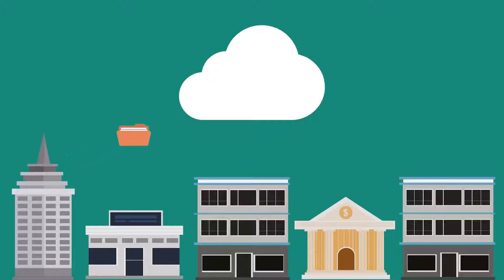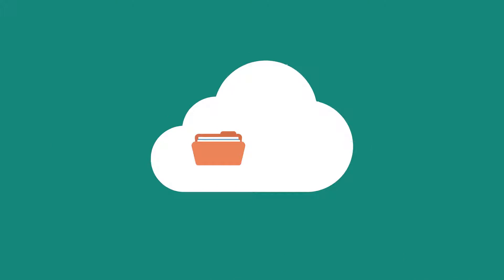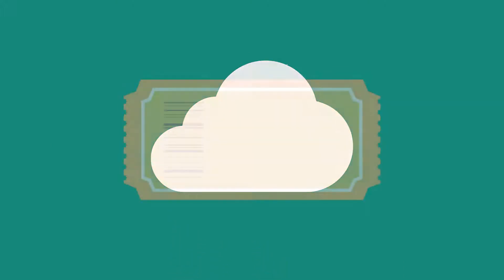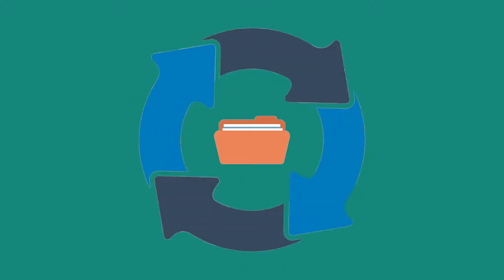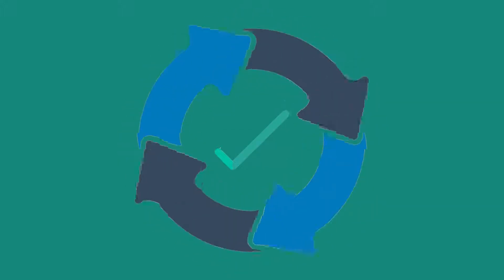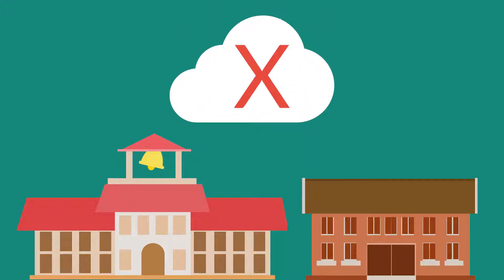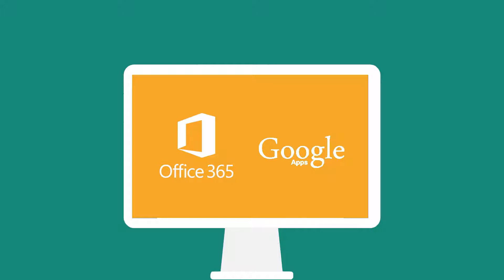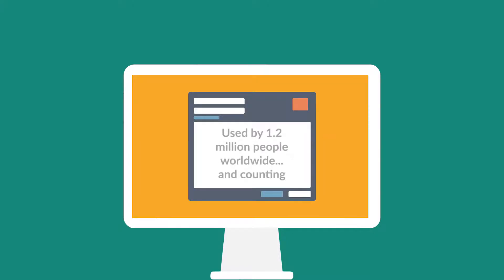Cloud Drive Mapper | Map Drives to OneDrive and SharePoint